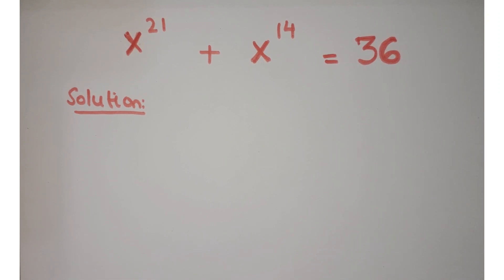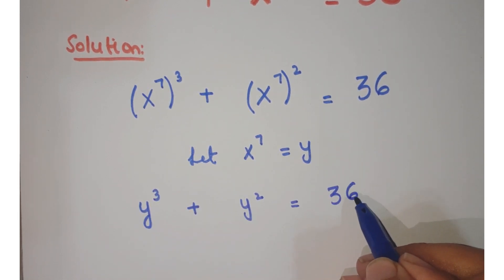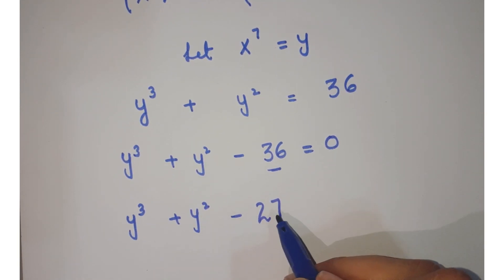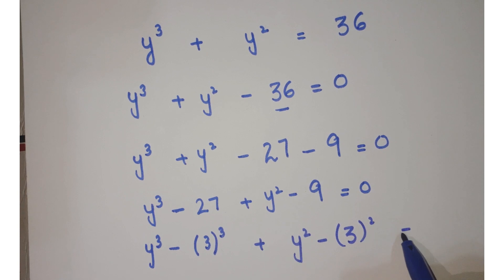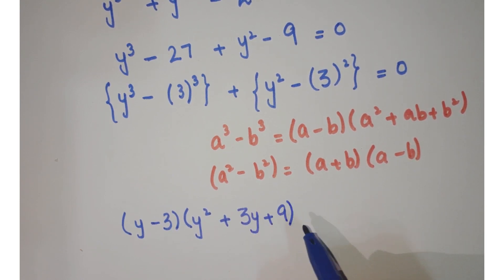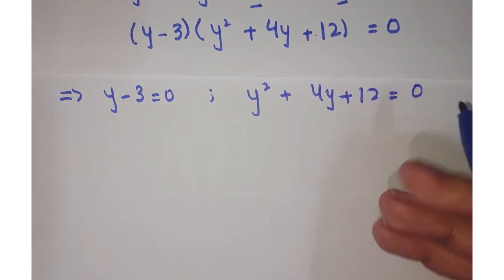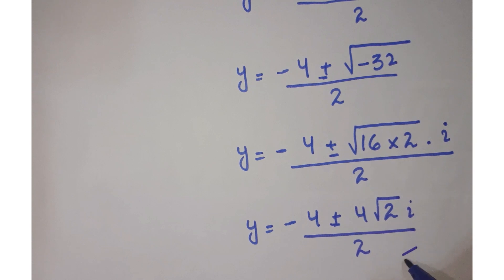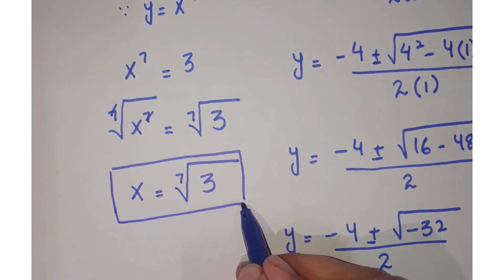A nice algebra problem | find x | trick to solve !!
power problem
power to power problems
word problem
hard maths problem
stats problem
power bi
Root with fractions
algebra
nice algebra problem
algebra
simplifying radicals
hard algebra problems
100 algebra problems
stats problem
app to solve math problem
statistical problems

exponential problems,
exponential growth word problem,
exponential problem,
exponential equation,
exponential equations,
nice exponential problem xyz?,
exponential
math olympiad question,
olympiad mathematics,
math olympiad questions,
olympiad,
math olympiad,
olympiad question,
mathematical olympiad,
olympiad math,
maths,
math olympics
Germany math oylmpiad